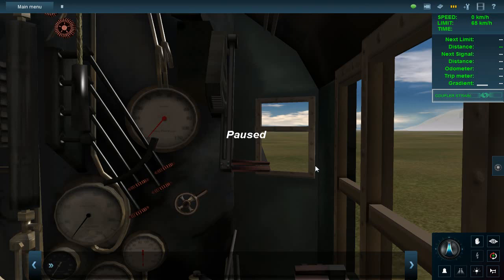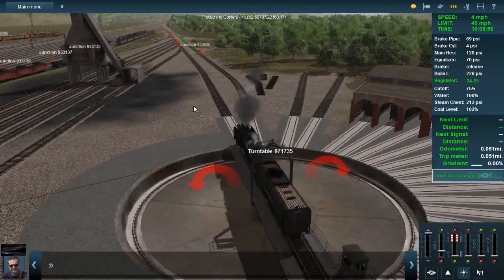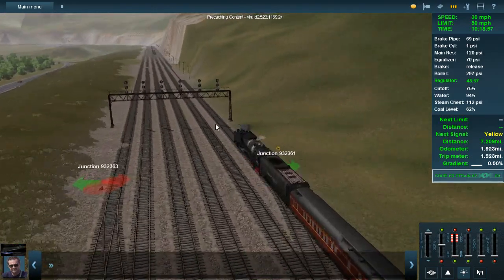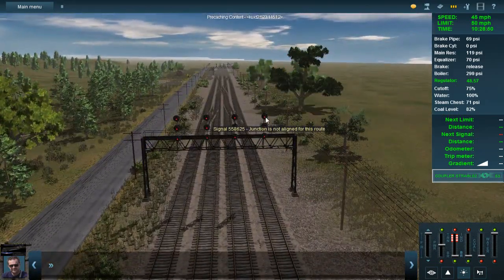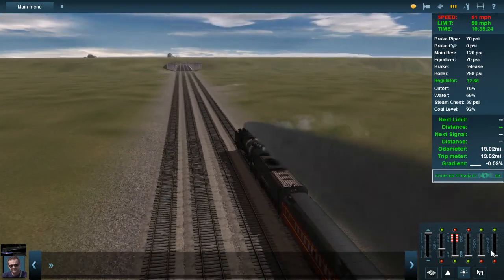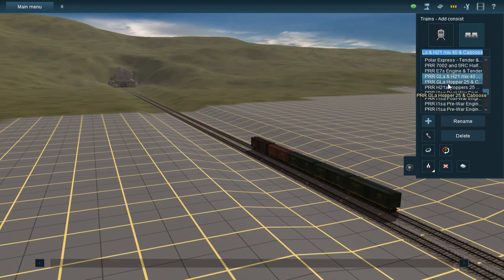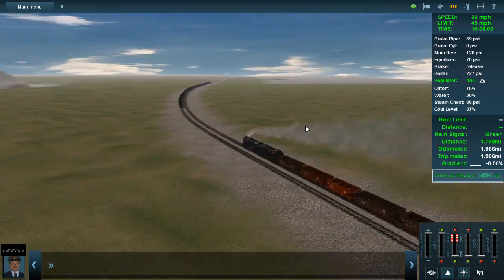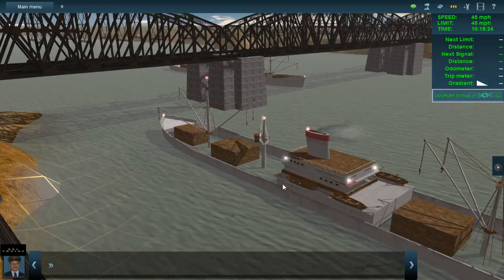The Zombie Train (Ep. 303: American Greenland=nortern= rail Route Review)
Apologies for the empty black game crash!

Creativity | 9
Operations | 6
Trackwork | 8
Scenery | 7
Content | 4
Size | 7
Time | 7
Stock/Era | 5
World | 5
Bonus | 5

Total: 63/100